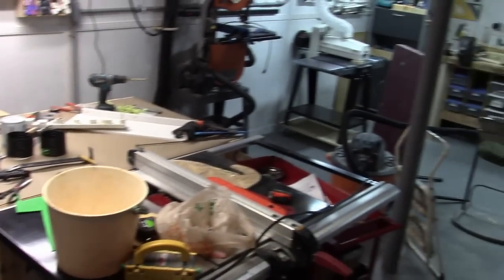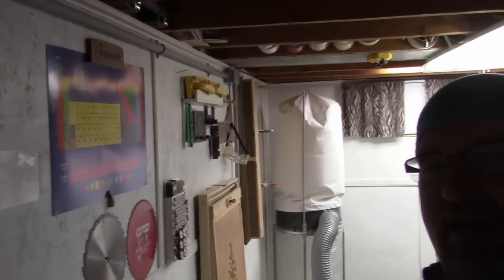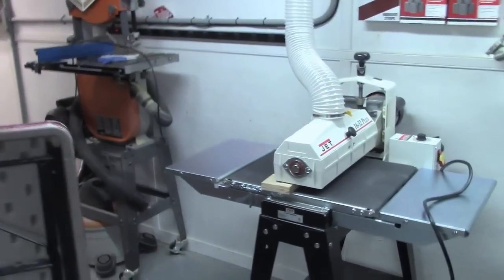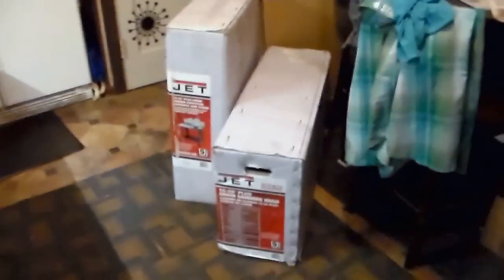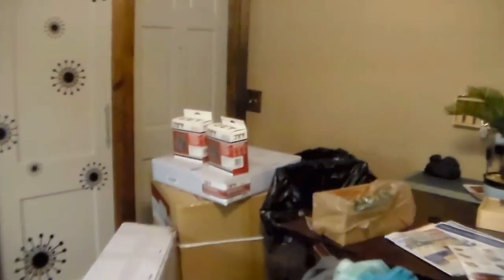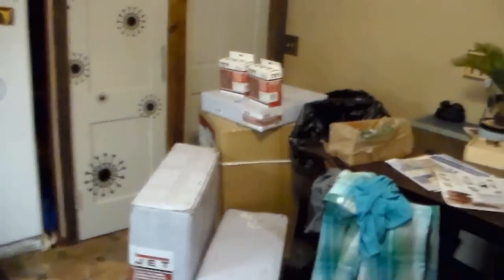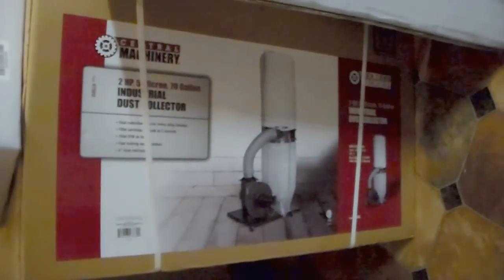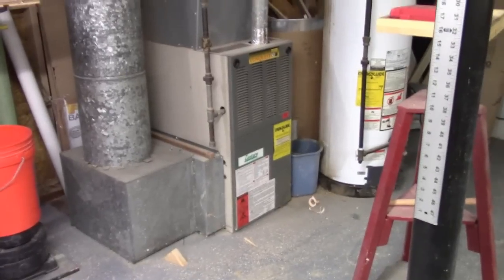June shop update and some new tools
Just a quick update on changes to my shop ... NEW TOOLS!
It you want to send my something:
119 Lind Ave